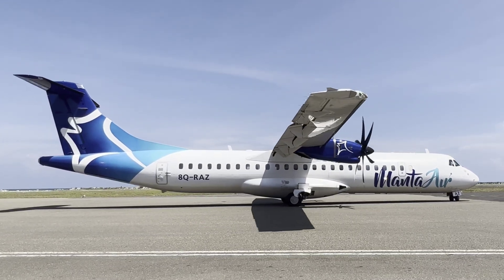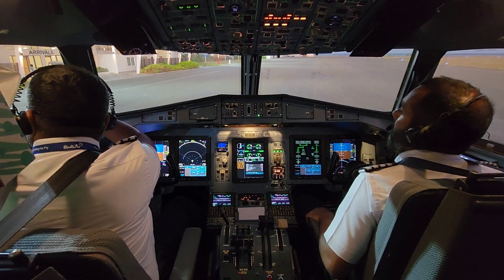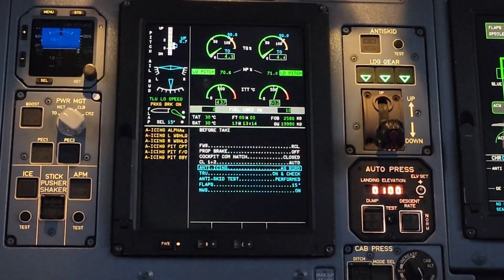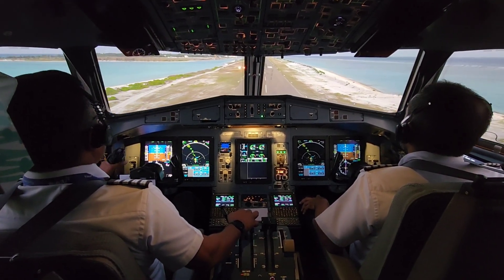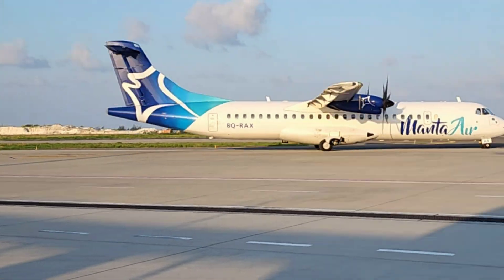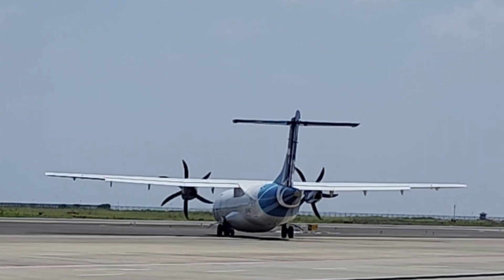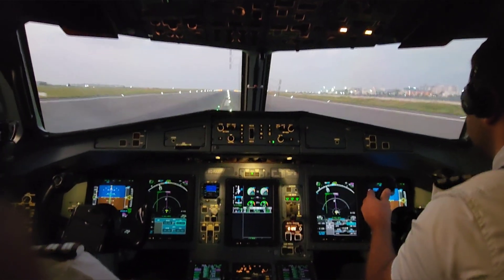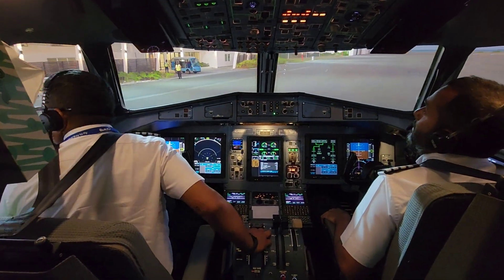General Overview of ATR 72 - 600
The ATR 42 and ATR 72 series have the same fuselage cross section, use the same systems, share the same engines and propellers, as well as the same cockpit, allowing for common type rating or cross crew qualification (CCQ). This results in major cost savings for operators in terms of flight crew training and maintenance. Some 90% of the spare parts are common to both models

The A T R 600 series’ full glass cockpit provides a comprehensive and ergonomic working environment to the pilots for safe and efficient operations. It has raised the bar in human machine interfaces offering a high level of comfort and demonstrable efficiency gains.

Navigation, communication and surveillance functions are integrated into a modular avionics architecture. This state-of-the-art philosophy is open and evolutionary to allow new software and hardware functionalities to be inserted in the future independently: continuous development is the ATR DNA.

A T R aircraft are suitable for all business models and all regions of the world, in any type of conditions (cold, hot, high altitude runways, harsh environments), and a wide range of airports (steep approach, unpaved airfields, short or narrow runways). This broad appeal and flexibility lead to strong asset values and wide acceptance of the aircraft in the airline and financing community

With its lighter structure, optimised speed and an engine designed for short sectors, the A T R 72. 600 is, by far, the most fuel efficient regional aircraft. A T R fuel burn advantage drives lower costs and emissions and makes it the optimal aircraft for regional markets. The A T R 72. 600 is the benchmark aircraft in the regional market with unbeatable economics. Operating costs on competing regional jets are at least 45% higher.

ATR aircraft consume up to 45% less fuel and emit 45% less CO2 per trip than regional jets.

That’s 4,400 tonnes of CO2 saved per aircraft per year vs regional jets on average route of 300NM.

Why?

Because of the large diameter propeller they require less power, so less fuel to accelerate the air.

In June 2022, regional aircraft manufacturer ATR, Swedish airline Braathens Regional Airlines and sustainable aviation fuel (SAF) supplier Neste collaborated to enable the first ever 100% SAF-powered test flight on a commercial aircraft. When used in neat form Neste MY Sustainable Aviation Fuel™ reduces greenhouse gas emissions over its life cycle by up to 80% compared to fossil jet fuel use.

ATR powers its aircraft into a sustainable future with the new Pratt & Whitney Canada PW127XT engine

ATR to introduce new Pratt & Whitney Canada’s PW127XT engine to its ATR 72 and 42 families

PW127XT engine series enables 20% reduction in maintenance costs and has a 3% reduction in fuel burn